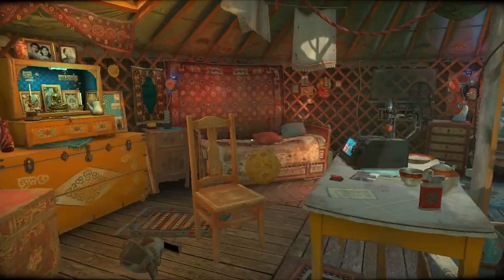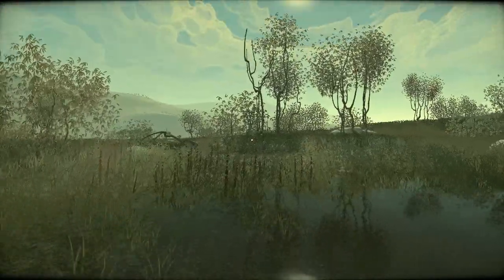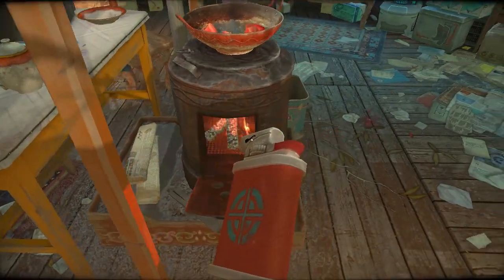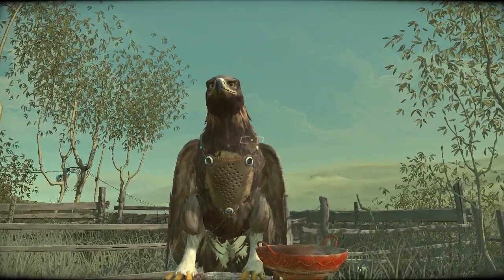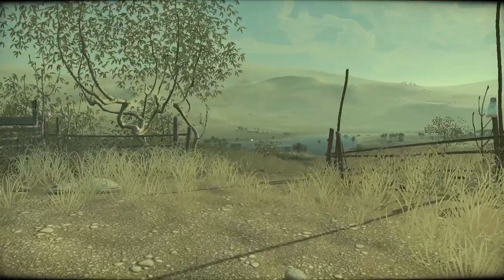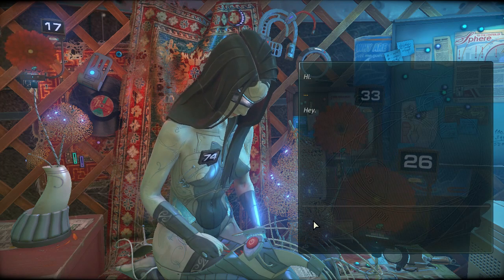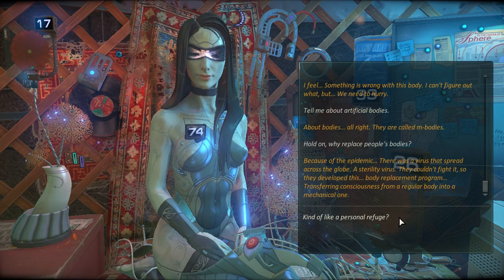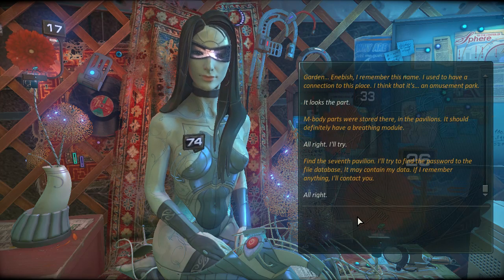Cradle - 60fps Gameplay & Review - A Sheepish Look At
Genna explores the desolate world of Cradle. A game by Flying Cafe that allows you to discover the immersive environment, and uncover an interesting plot. Also, robots are awesome

A Sheepish Look at is a mix between a first impressions and review series. I play the game for a few hours, and then give you a quick look at gameplay. All gameplay is in HD 720p 60fps